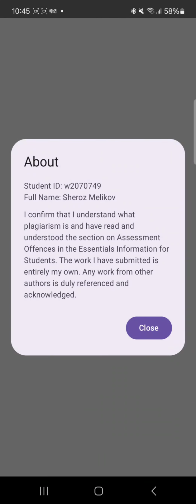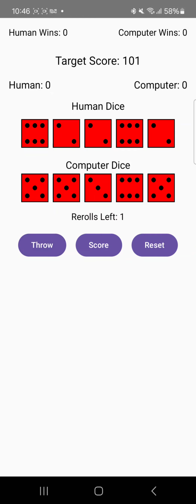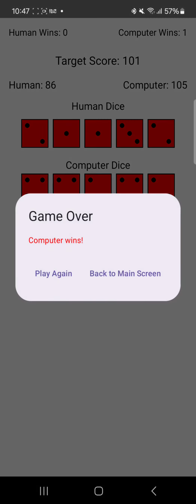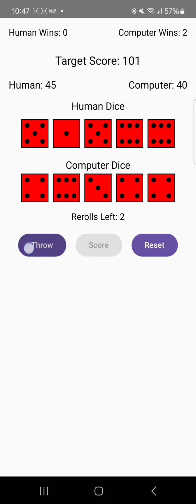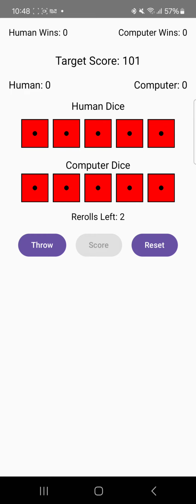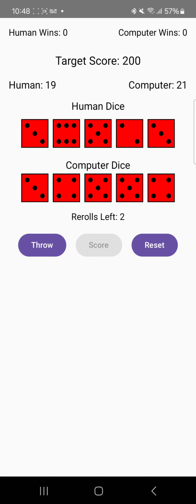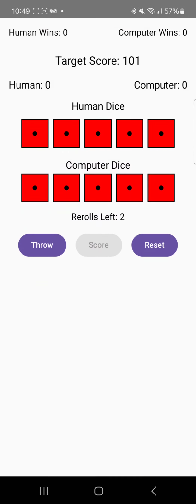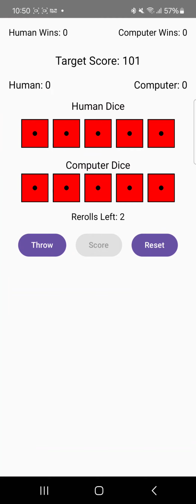Here is my Dice game project for Mobile application development